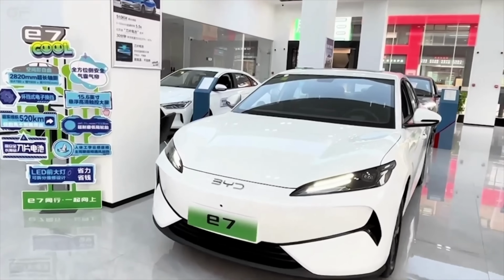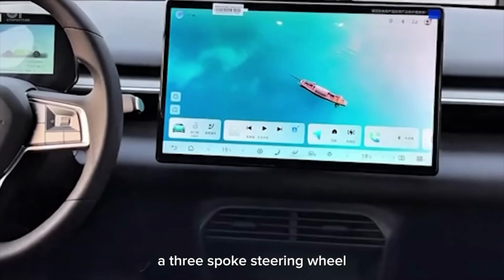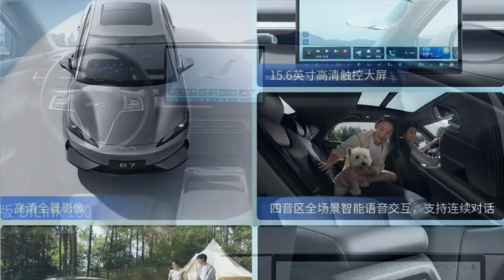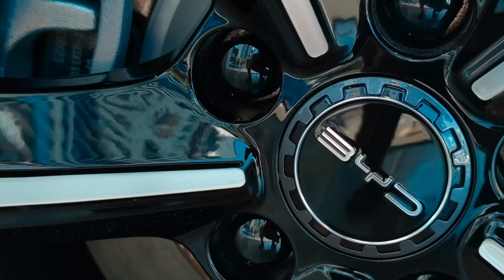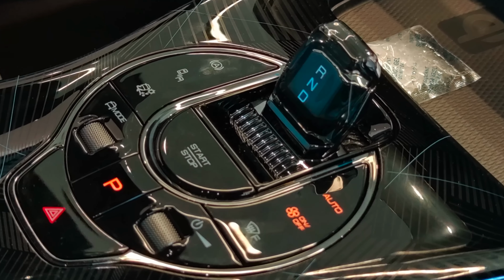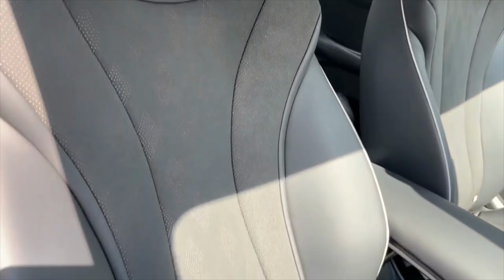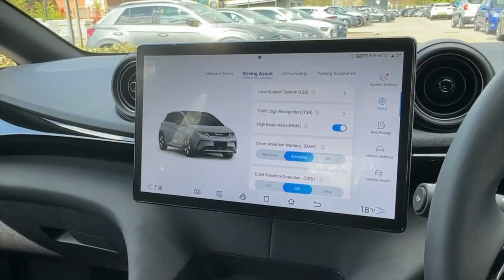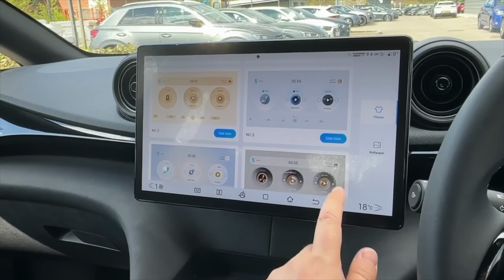BYD e7 Unveiled: Affordable EV Sedan with 520 km Range 40% cheaper than Seal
In this video, we take a deep dive into BYD’s newly unveiled e7 — a budget-friendly electric sedan that offers up to 520 km of range and starts from just under AU$22,000 in China. The e7 is designed to sit between the Dolphin and the Atto 3 in BYD’s lineup, offering a compelling option for everyday drivers and fleet buyers alike.

We’ll look at where the e7 fits in the market, how it compares to models like the Dolphin and Seal, and why this no-frills EV might be one of BYD’s smartest releases so far.

Key Highlights:

🇨🇳 Range: 450–520 km (CLTC)

🔋 Battery Options: 48 kWh or 57.6 kWh LFP Blade

⚡ Motor: 100 kW (134 hp) front-mounted

🏎️ Top Speed: 150 km/h

📏 Size: Just 20mm shorter than the BYD Seal

💸 Expected Price: ~AU$21,700–$24,000 (¥103,800–¥115,800)

🧑‍💼 Ideal for: First-time EV buyers, taxi fleets, and ride-share drivers